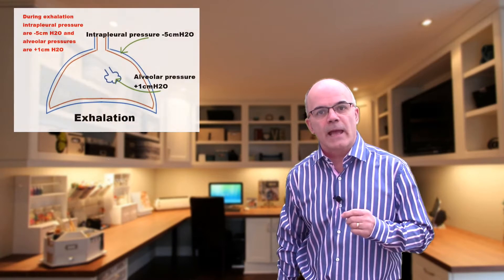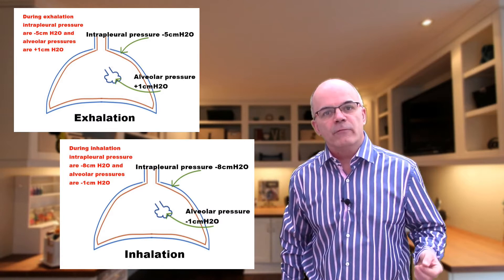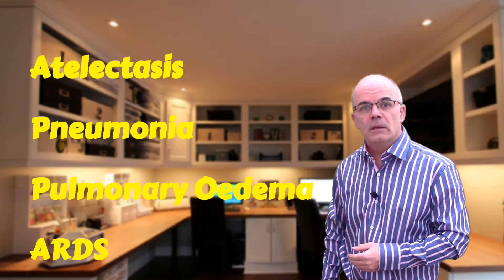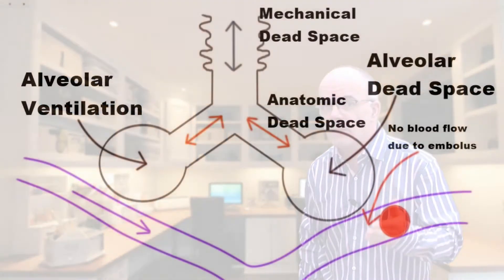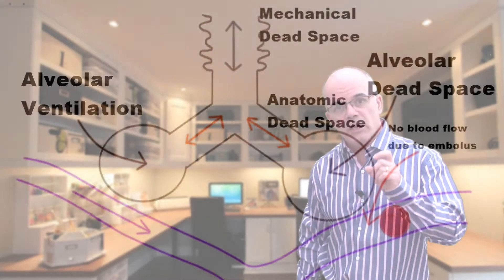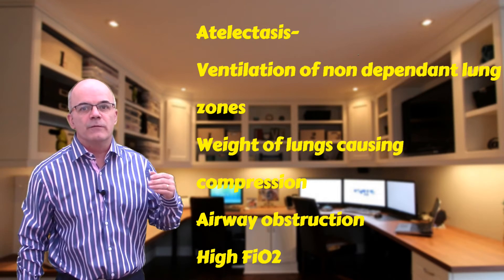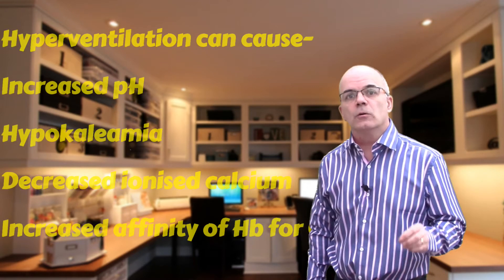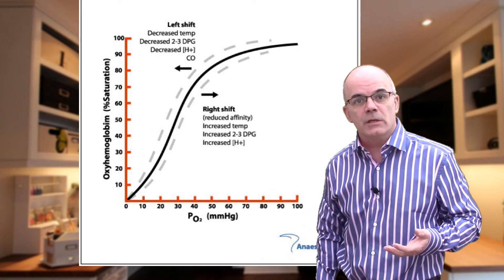Mechanical Ventilation- What are the physiologic effects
There are many more resources on my Online Teaching School